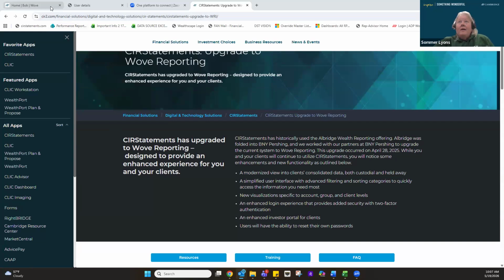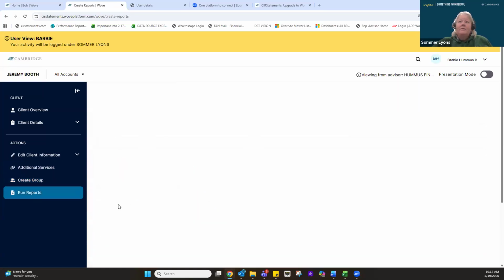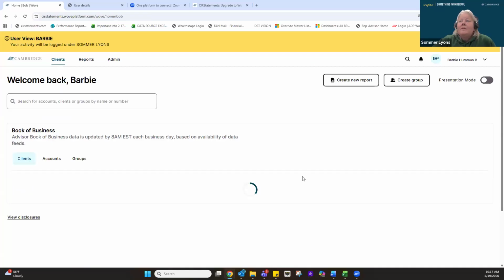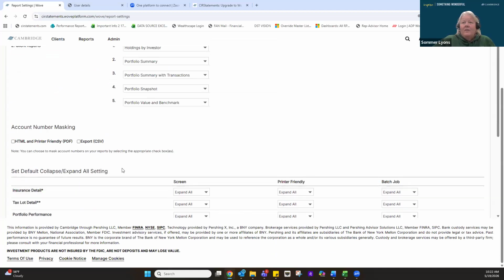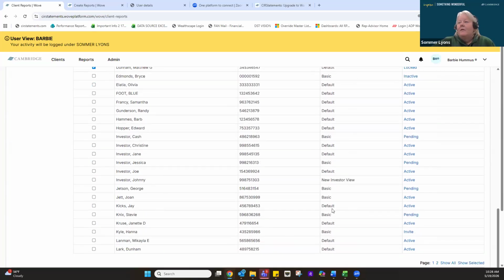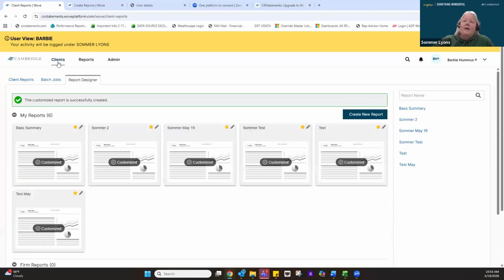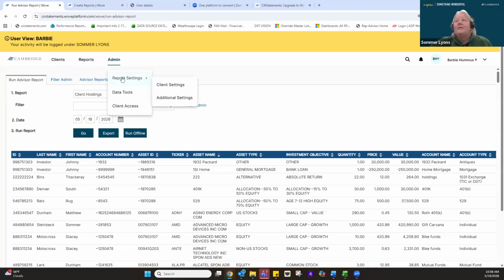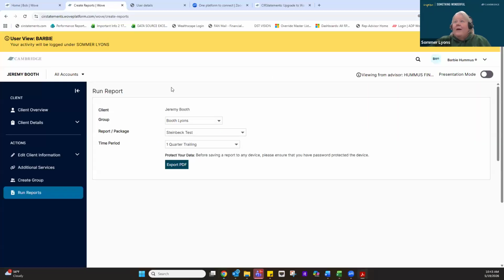WOVE and CIR Statements: What Advisors Need to Know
If the topics of WOVE and CIR Statements have raised a few questions lately… you’re not alone. We’ve heard from many of you that additional clarity would be helpful, so we’ve done what we always try to do around here… bring in the right expert to help.
Join us as Sommer Lyons and Denver Carlson walk us thru the details and answer your questions regarding WOVE and CIR Statements.

This will be a practical session designed to provide straightforward guidance, including:
• Understanding WOVE and how it impacts your practice
• A clearer look at CIR Statements
• Common advisor questions and how to navigate them
• Live Q&A so you can get the answers you need

Our goal is simple: make sure you feel confident and supported when these topics come up.

We know your time is valuable, and we hope this session provides the clarity many of you have been asking for.